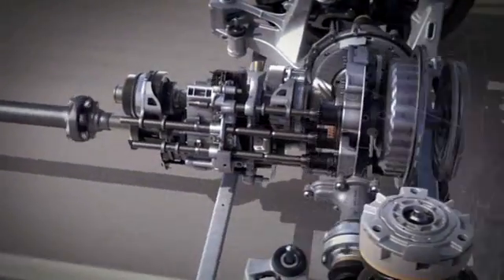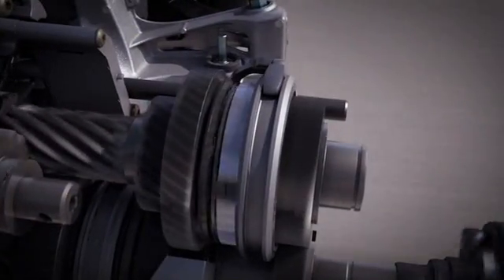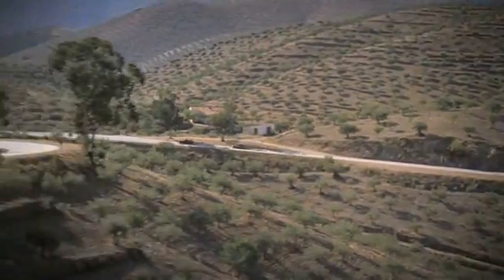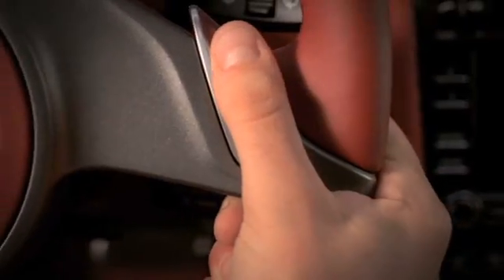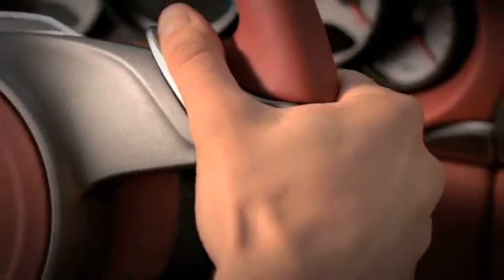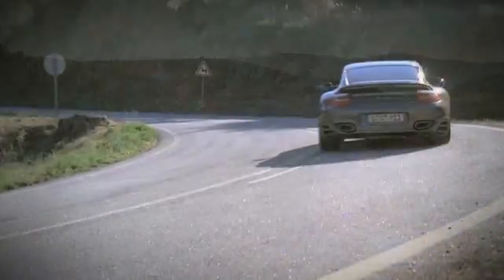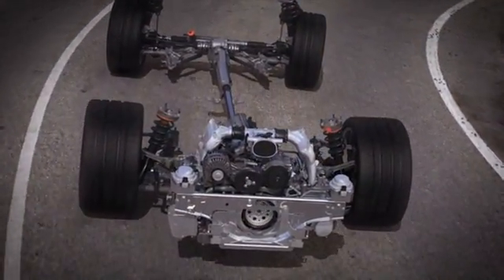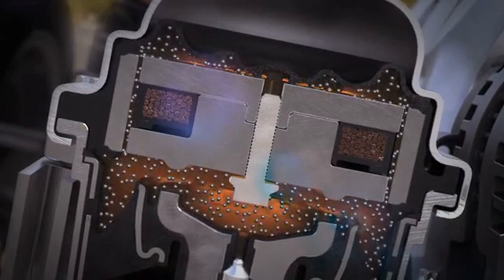New Porsche 911 Turbo [997] 2010 Generation 2 - Transmission Technology